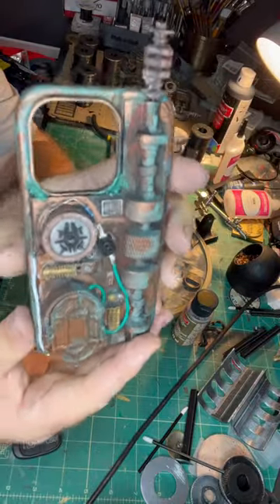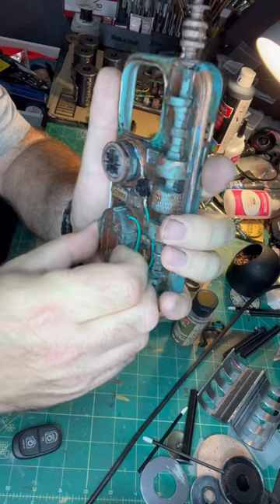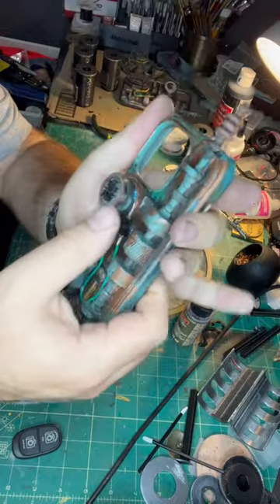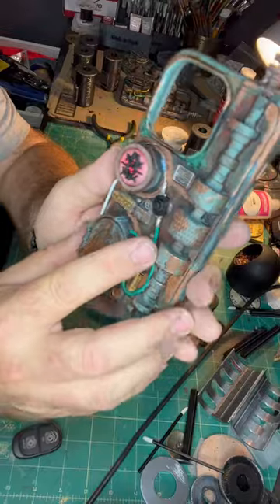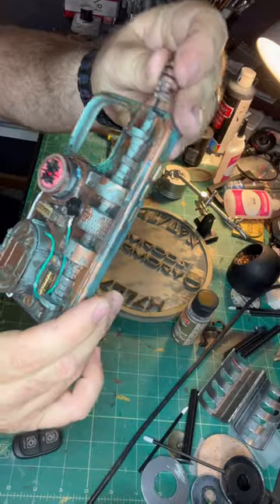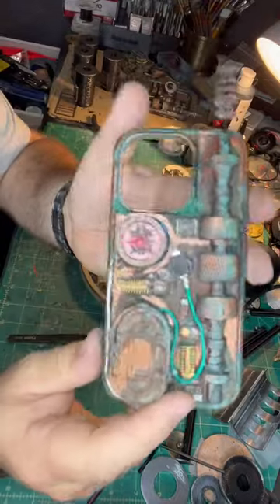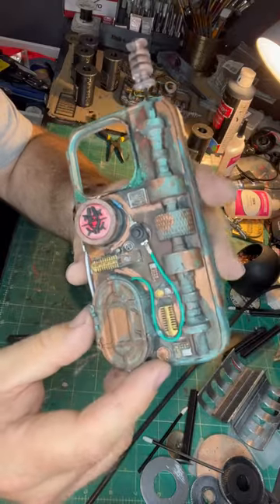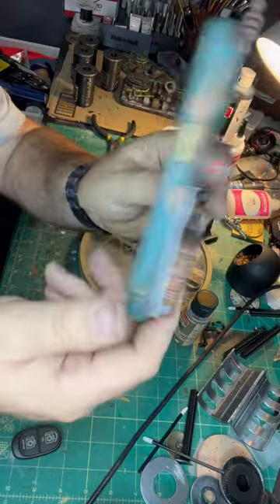Datapad case for iPhone 14 Pro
If you are heading to the Galaxy's Edge, protecting your datapad should be your primary directive.  I had heard about "kitbashing" and "greeblies" and dove head first into it!
One of the first things that I learned is when you glue plastic onto plastic that is bound to twist, turn, bump, bang, pulled out of and shoved into pockets, bags, and palms, things do tend to fall off!  I kitbashed my prototype, modeled it, and printed it all together and secured the plate to a case.  No more missing greeblies!
Add the paint, weathering, and patina and my datapad was ready to hit Batuu!

The light controlled with a simple click of the button on the back face of the case.
This will take a CR2032 coin battery via a simple hinged cover. (battery not included)

What's a datapad? How do I make them?